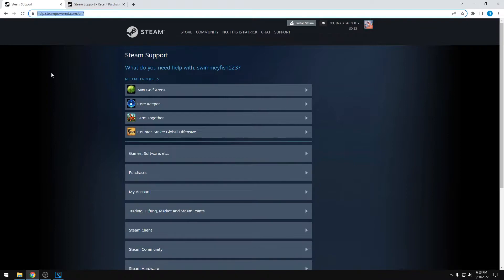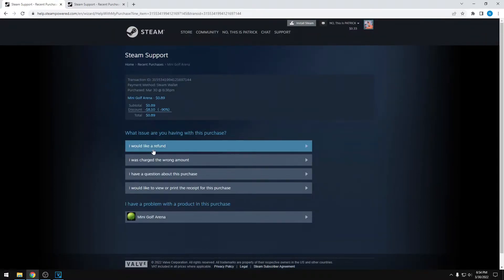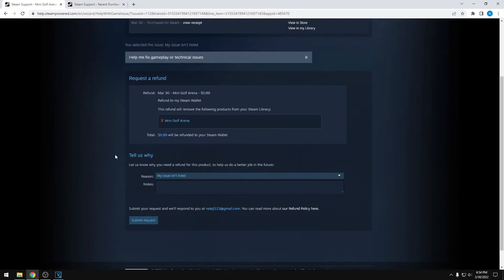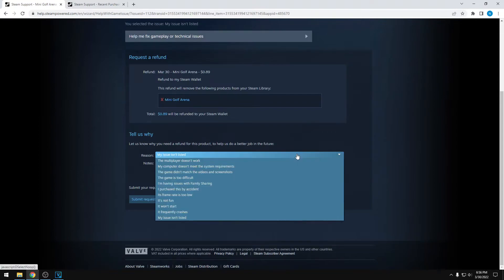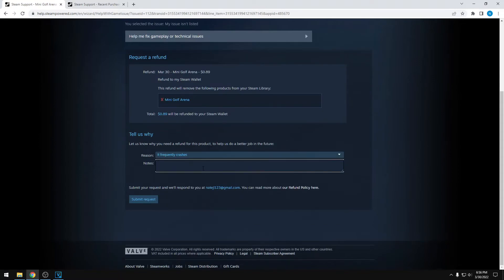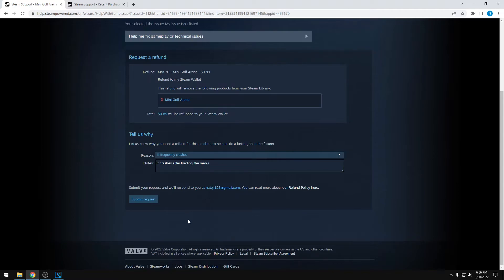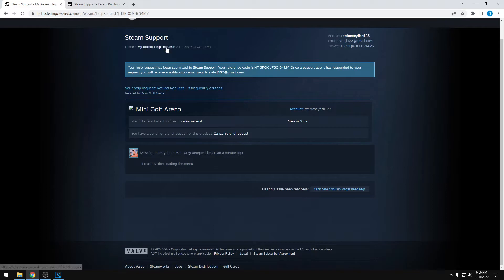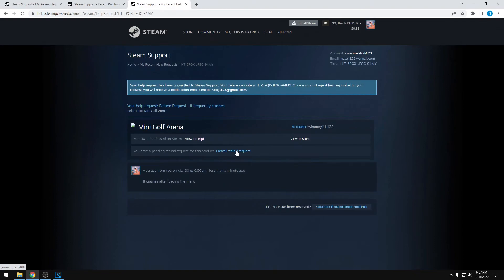Steam Refund Guide - Quick Tutorial and Tips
In this video, I'll cover how to refund games and other software on Steam. Their main requirement is less than 2 hours total playtime and refunding within 14 days of purchase.

Please leave any questions in the comments and I'll do my best to answer.